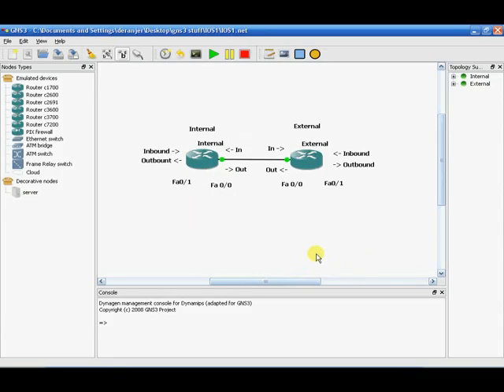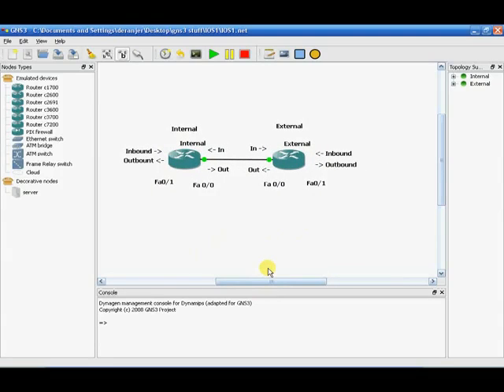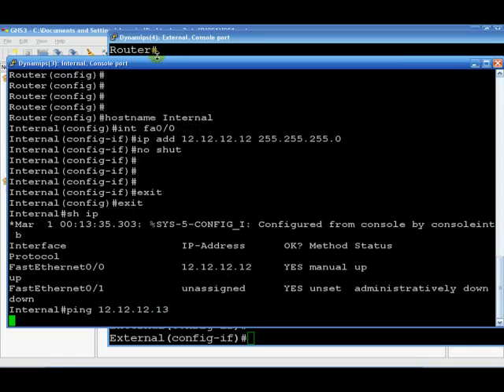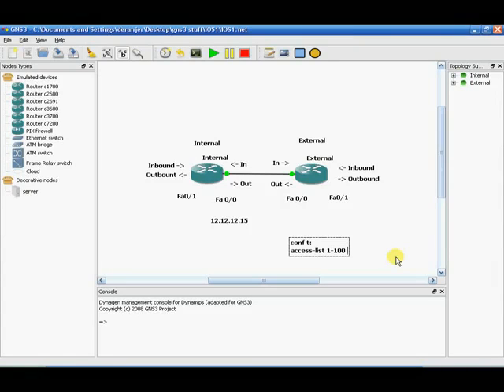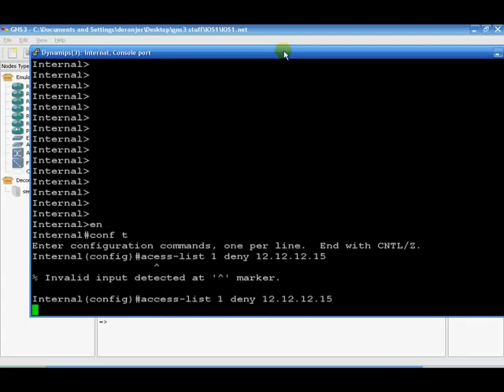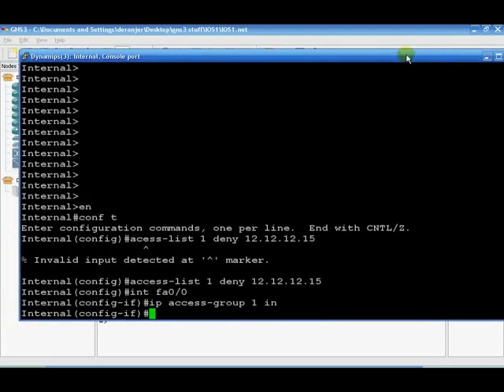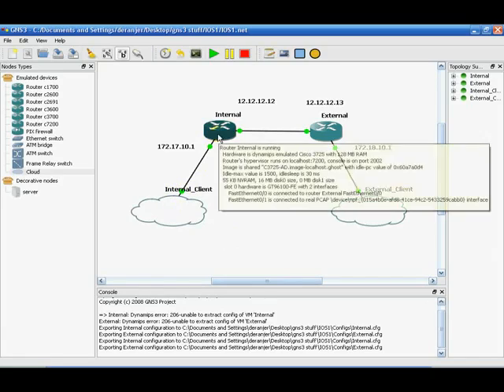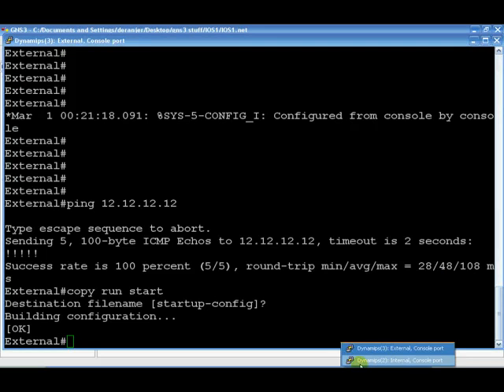Cisco Access Control Lists Tutorial (Part 1)